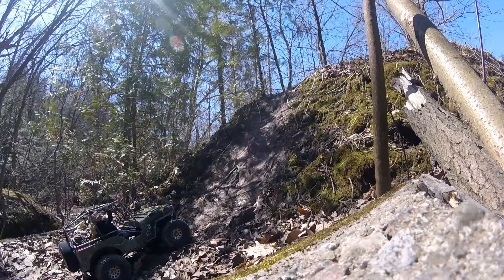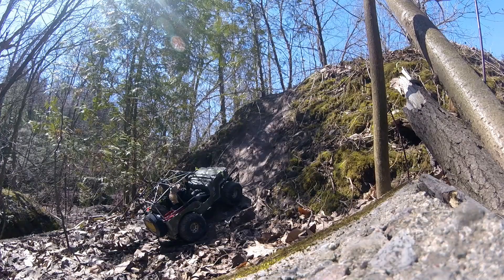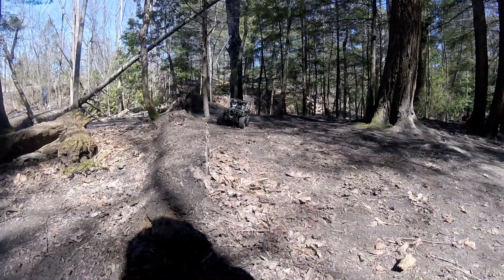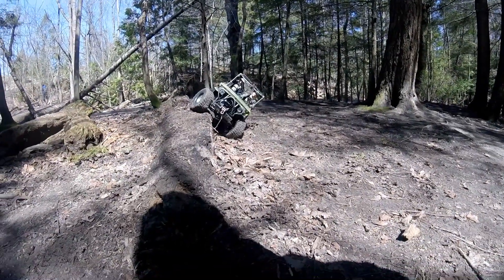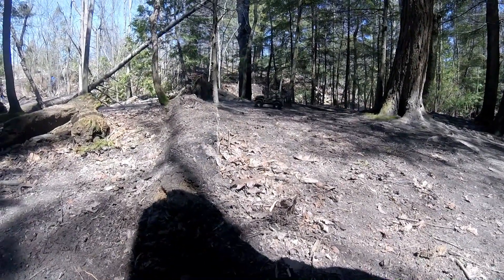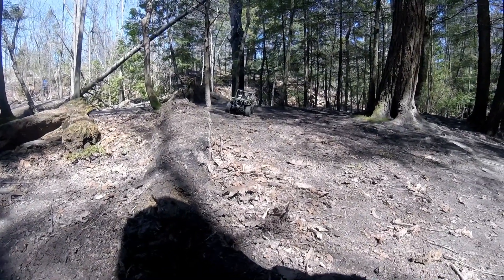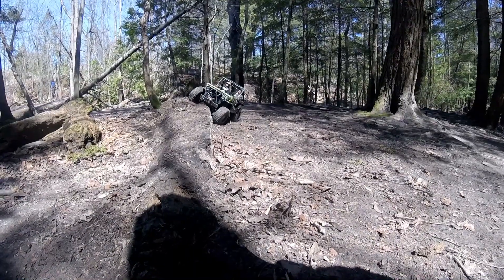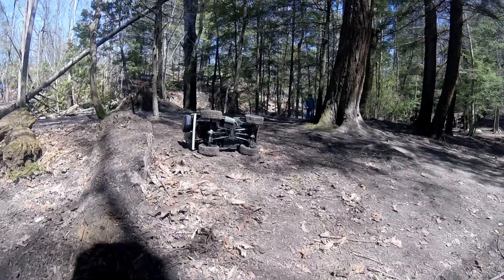Just having one of them days,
Day started off wanting to do some scale recovery's     Well that didn't work out so well.      Defective ground to wet dogs saying Hi,   My day just went down hill.    Enjoy and have a good laugh...